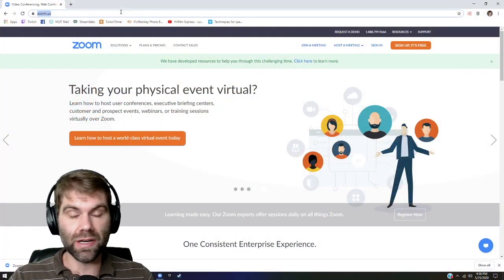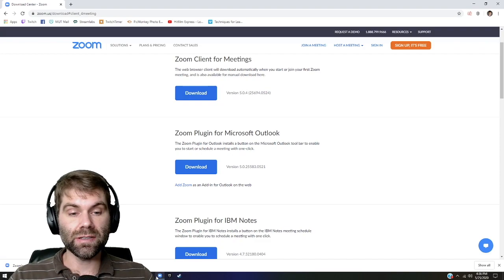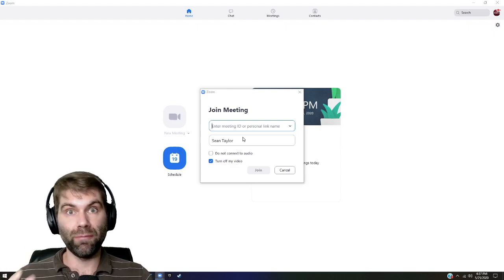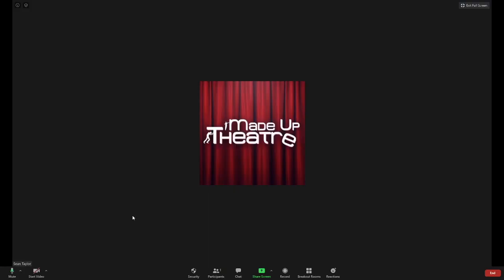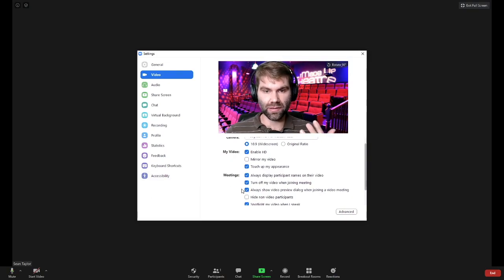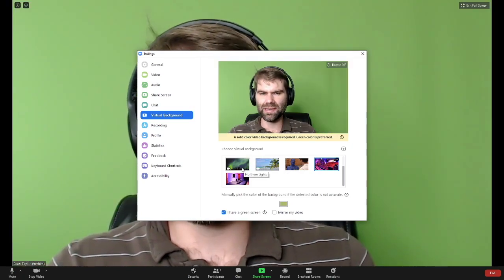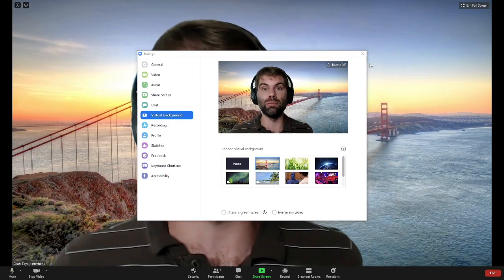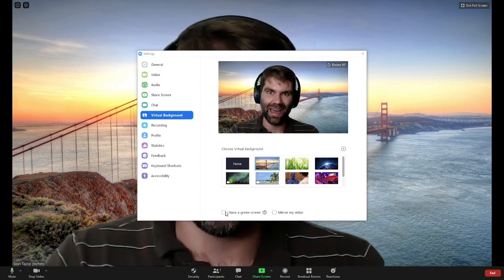Tips for Using Zoom for Improv Classes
Here are some tips for taking improv classes on Zoom, including getting started, settings, and more!

Visit MadeUpTheatre.com for information on our weekly comedy shows, improv classes, and much more!

Follow Made Up Theatre on